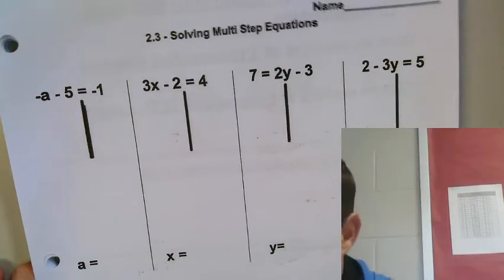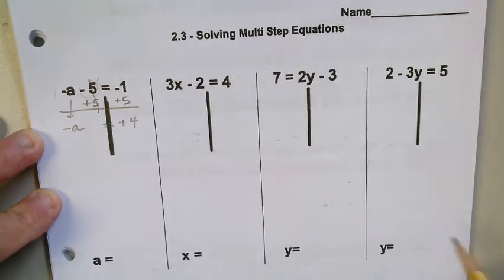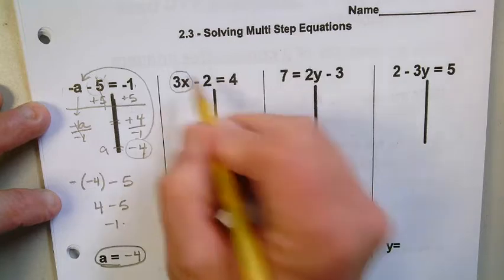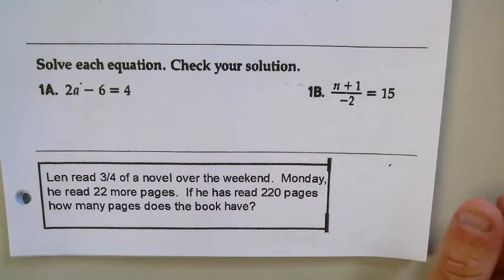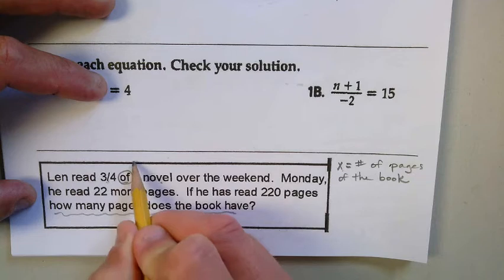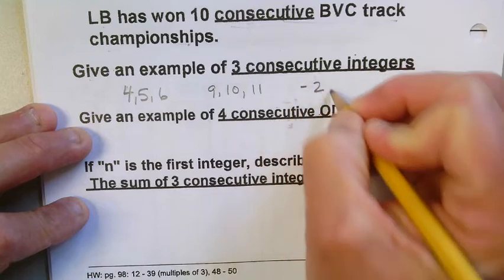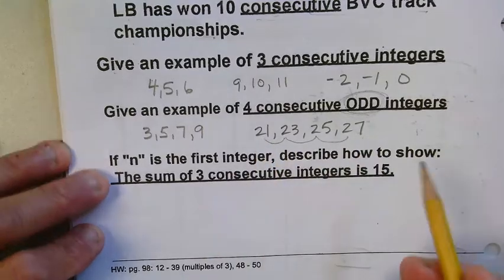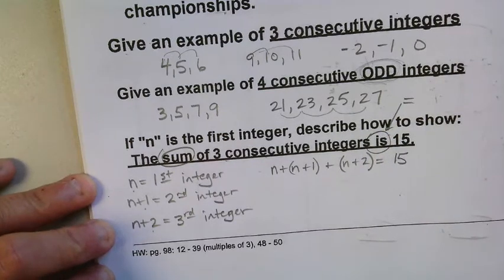Introduction to 2 3 Multi Step Equations